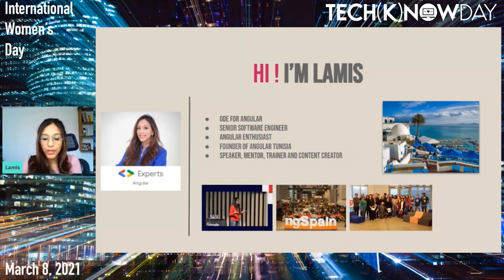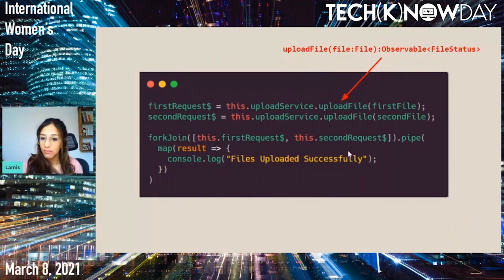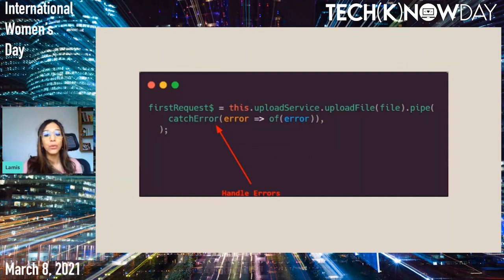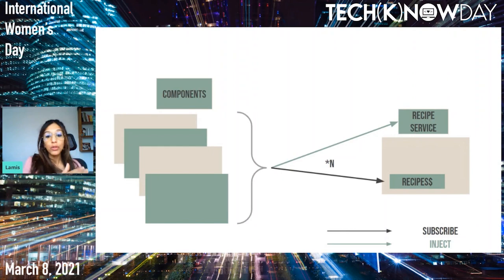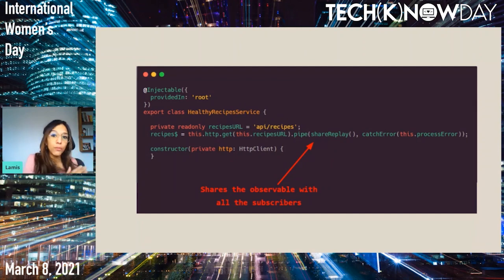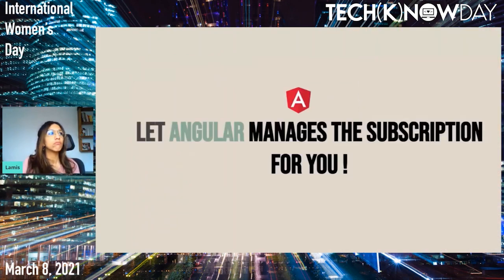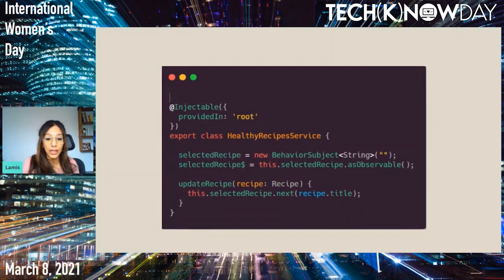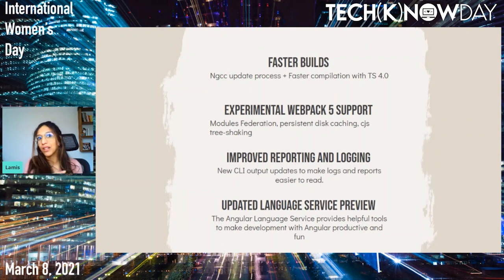Lamis Chebbi - 8 Healthy Recipes Using Angular and RxJS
In this talk I will walk you through some common use cases in an Angular application that you can implement at the lowest cost using RxJS. There is also a recipe for performant apps ;)